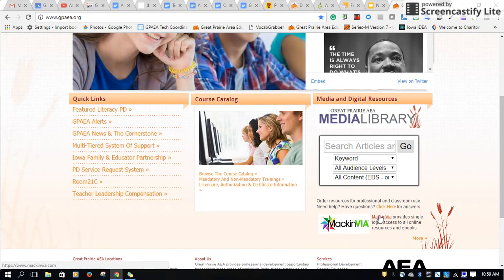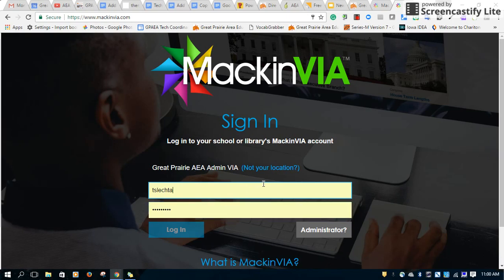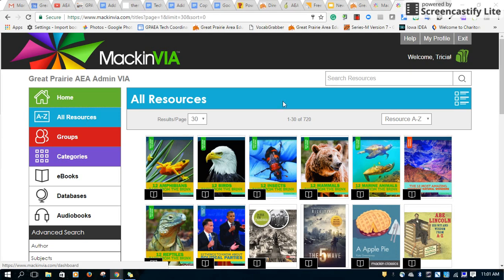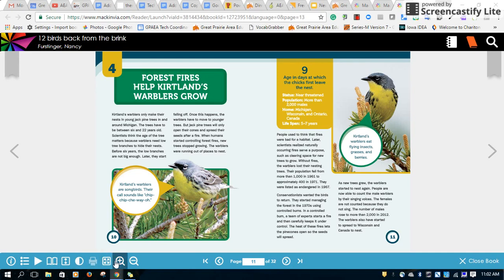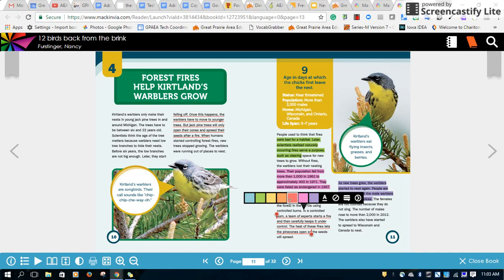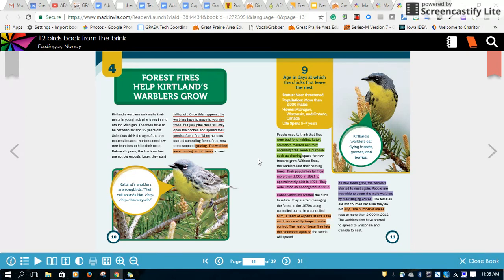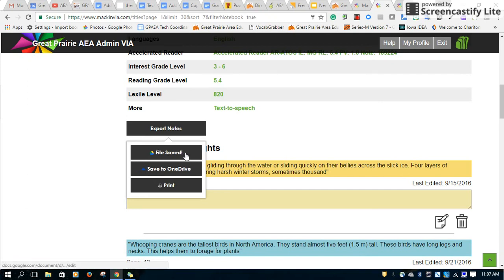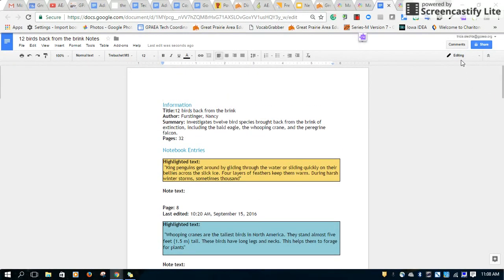Jan 16, 2017 11:08 AM